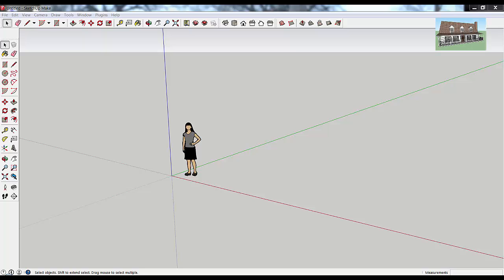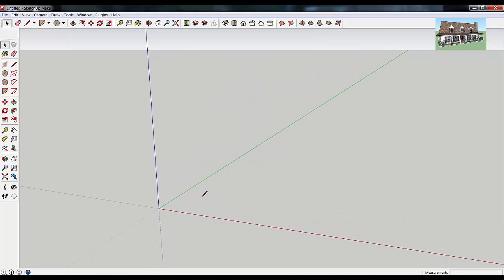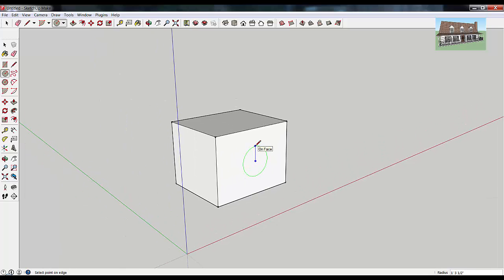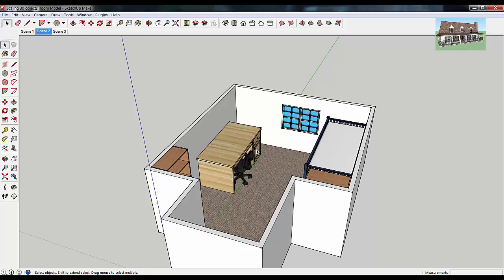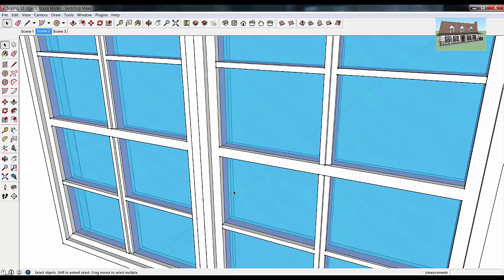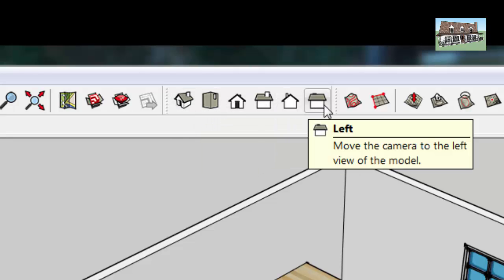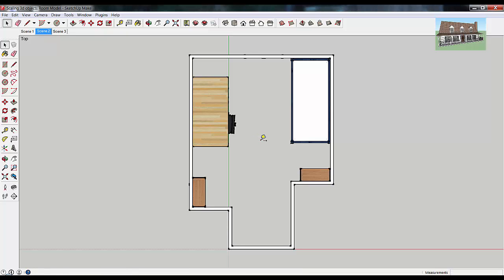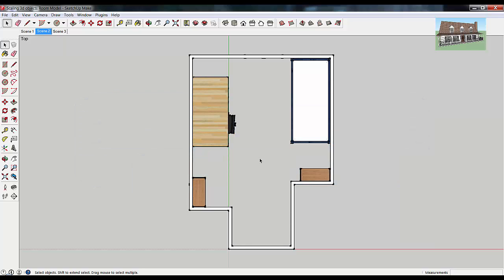Using SketchUp's Navigation and View Tools - The SketchUp Essentials #3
This tutorial will teach you how to use the basic view tools in SketchUp to move around the model. Subjects covered include the zoom tool, the pan tool, the orbit tool, the zoom extents tool, and SketchUp's pre-set views.

In addition, I talk about the benefits of using a three button mouse to save you time while modeling, and about changing your field of view to see more of your model with your camera. Finally, I talk about how to get a true plan view in SketchUp by turning off perspective.

Activating the SketchUp orbit tool - 0:45

Benefits of using a three button mouse with a scroll wheel in SketchUp - 1:49

The SketchUp Pan tool - 3:05

Panning using your mouse - 4:22

Zooming in and out - 5:28

Adjusting your field of view in SketchUp to see more of your model with your camera - 7:28

Resetting your view with the zoom extents tool - 9:47

Using SketchUp's preset views - 11:07

Creating a true plan view by turning off perspective and going to parallel projection mode - 13:32